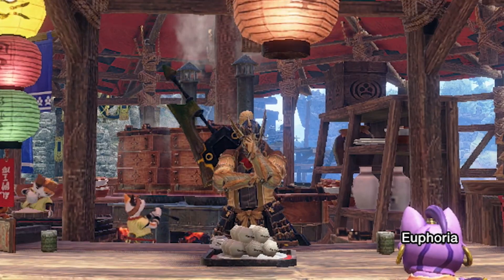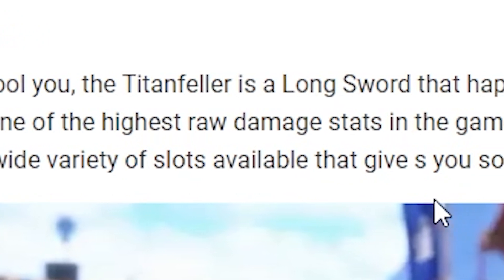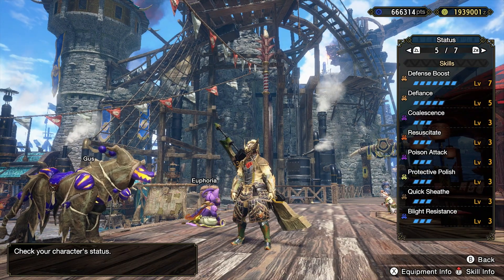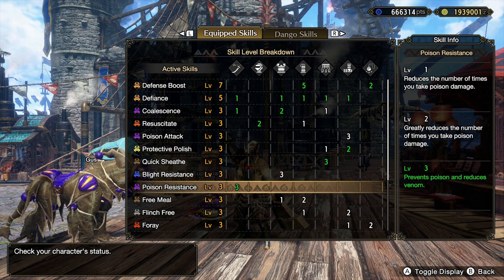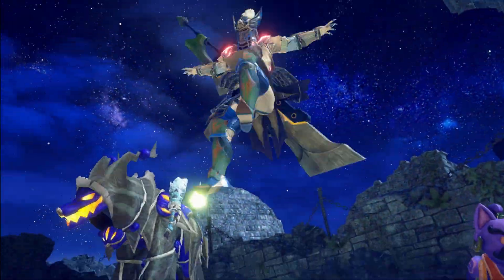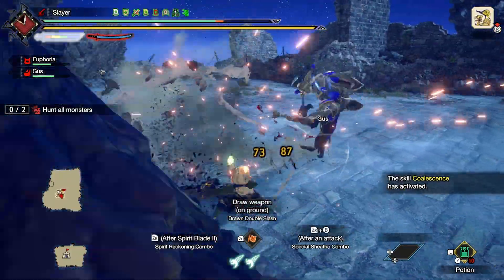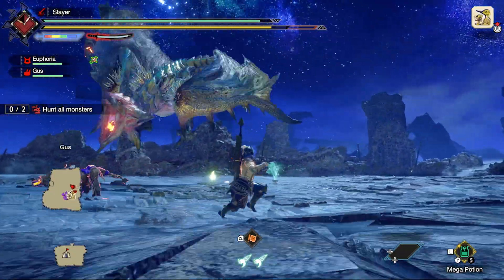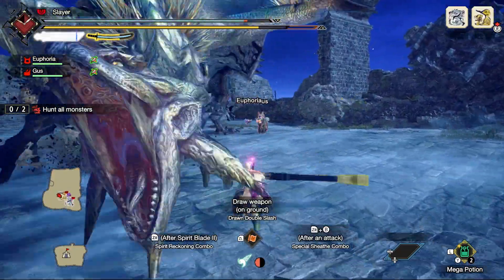MHRise: Sunbreak Veteran Tips and Tricks: Episode 3 (THE BEST LONGSWORD)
for some actual gameplay ;)